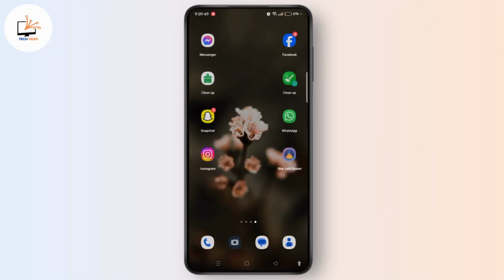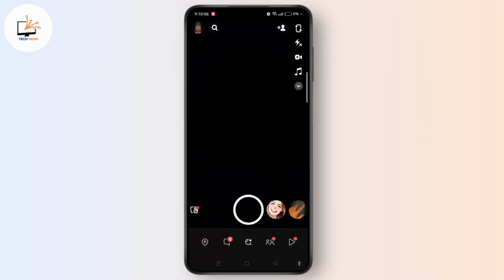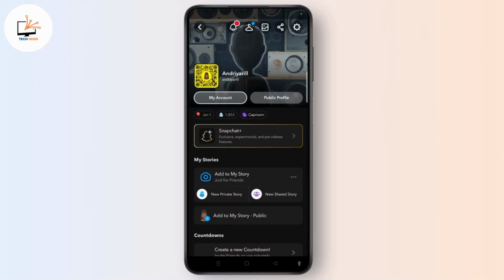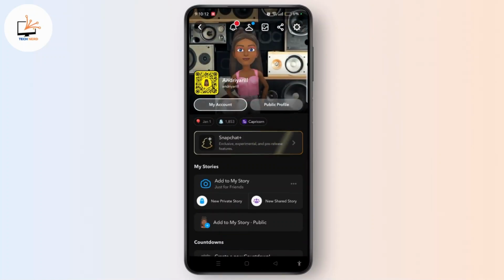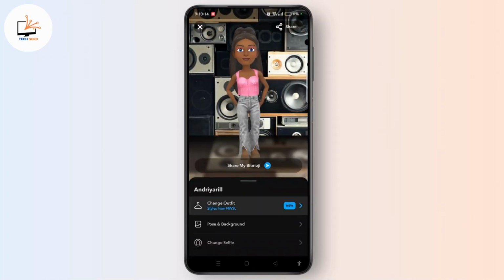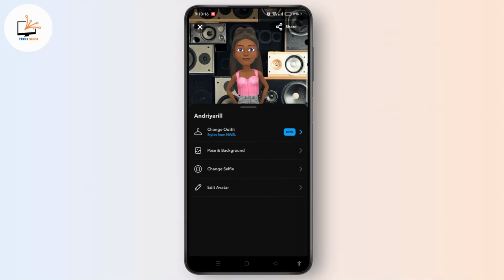How to Change Bitmoji Hairstyle on Snapchat App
In this quick tutorial, learn how to change your Bitmoji hairstyle on the Snapchat app! Whether you want a fresh look or just to express your style, this step-by-step guide will help you customize your Bitmoji in no time. Watch the video until the end for all the tips and tricks to make your Bitmoji truly yours.

Chapters:
00:00 - Introduction
Welcome to the channel! Learn how to change your Bitmoji hairstyle on Snapchat.

00:05 - Launch Snapchat
Open the Snapchat app on your device.

00:10 - Access Bitmoji
Tap the Bitmoji icon in the top left corner.

00:15 - Edit Avatar
Swipe down to find the "Edit Avatar" option.

00:20 - Choose Your Style
Tap "Your Style" next to the camera icon to view hairstyle options.

00:30 - Select Hairstyle
Choose any hairstyle that suits your preference.

00:45 - Save Changes
Tap the save icon at the top right corner to apply your new hairstyle.

00:55 - Conclusion